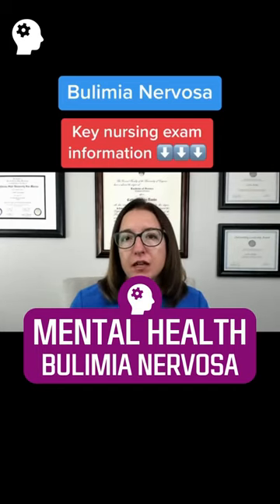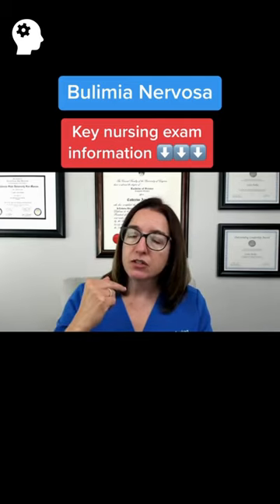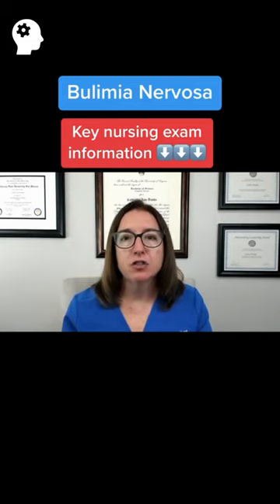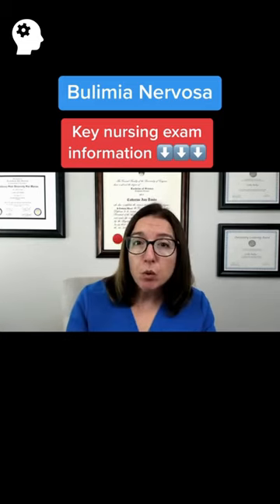Bulimia Nervosa: Psychiatric Mental Health SHORT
Cathy shares key, testable information about bulimia nervosa.

🎉📚🌟 We’ve got an epic limited-time deal for you! Purchase The Ultimate Nursing School Survival Kit 🎒Get a FREE planner 📓 or dosage calculation workbook 🧮️, 🎁 PLUS enjoy a whopping 6 months 🆓 on our Level Up RN membership! 🚀💼 Don’t let this opportunity slip away!